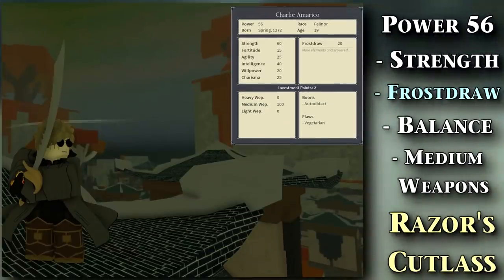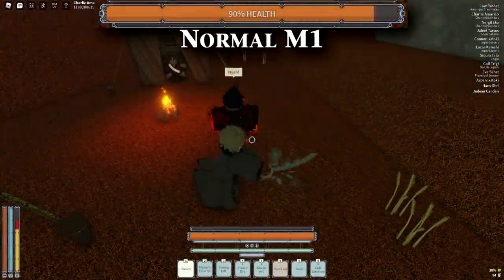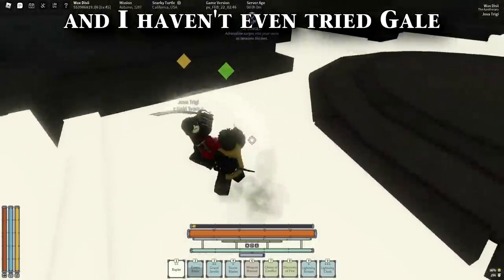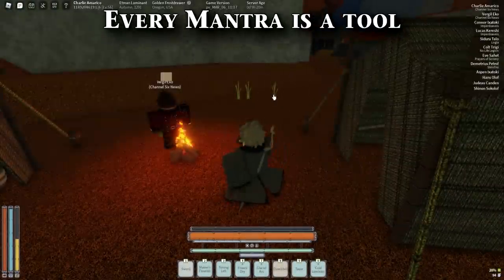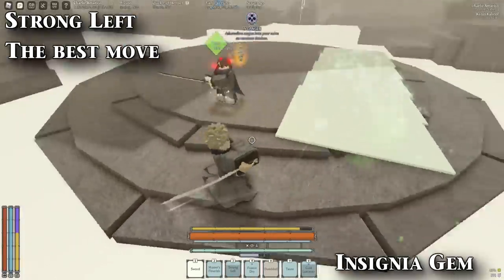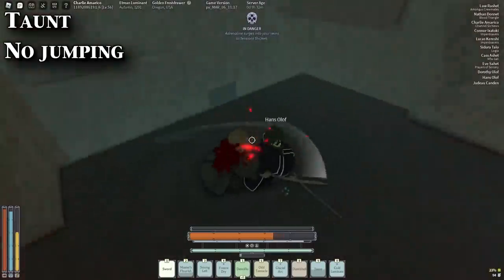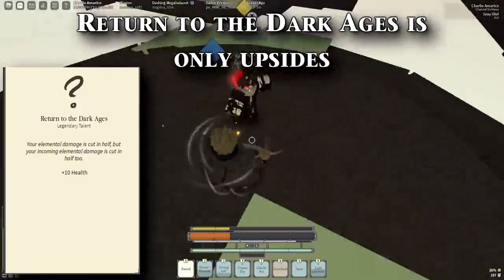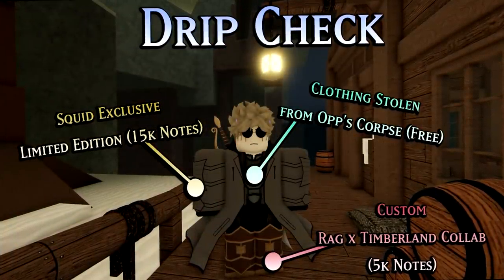Deepwoken | Painter Build (M1 Combat)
Status can do a lot in Deepwoken but what if we apply status and then remove it to do some damage? Check out the power of Nullifying Clarity and learn about some talents you may have never used!

Definitely check out Deceased Dinell on Soundcloud because his music really supports my channel! Thanks!

Music used from Naktigonis and Deceased Dinell x keiji